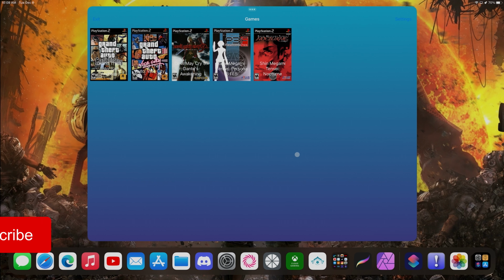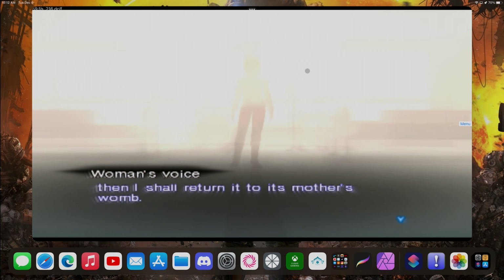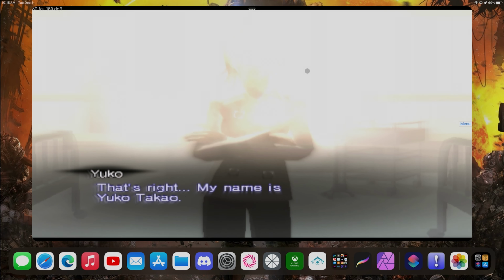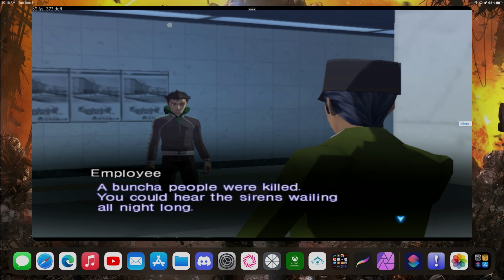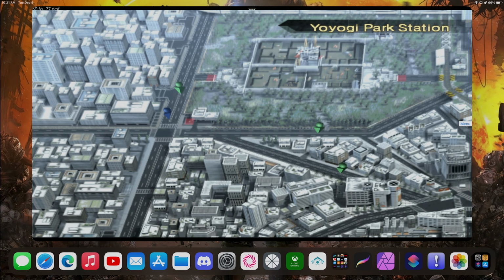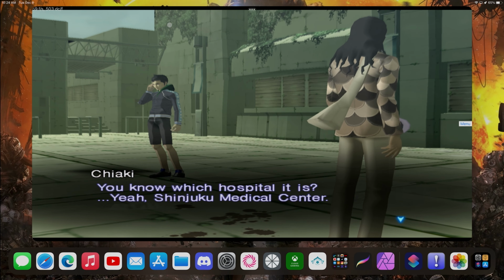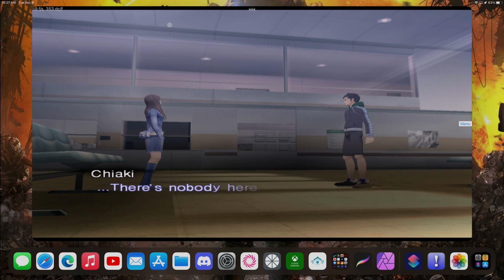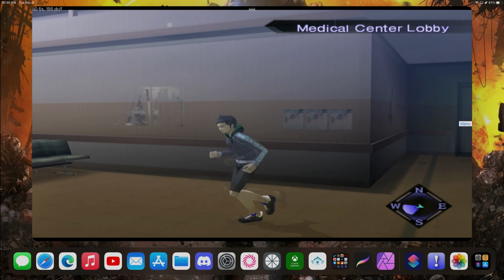Play! PS2 Emulator Shin Megami Tensei Nocturne Gameplay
Has been a while since my last Play! PS2 emulator video. Today with have a test running Shin Megami Tensei III: Nocturne. The game is running on PLay! version 0.56 which is the latest version as of the recording of this video. So far the game is very playable, the game was tested on the iPad Pro M1. Recommended settings for this game are the followings:

GS Handler: OpenGL
Resolution Factor: (iPhone 1-2X for stable gameplay) iPad Pro M1-M2 (2-4, 8X capable)
Force Bilinear Filtering:  On
Resize Output to Widescreen: Off

Audio:
Enable Audio Output: On

Important Critical settings:
Altserver Jit: Must be enable.

Play!

Game tested: 2355 games tested. Last updated: 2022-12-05, 7:55:45 PM EST.

PSVITA Renew
512GB SD (Use this with SD2VITA)
PS VITA charger cable
iPad Pro M2
iPad Pro M1 12.9

AetherSX2 (Early Access) is currently the best none garbage ads free money trap 🪤

All files in this video are in one bundle as of 12/06/22